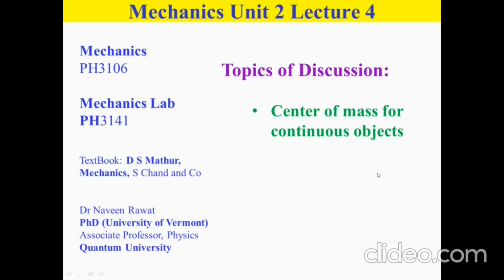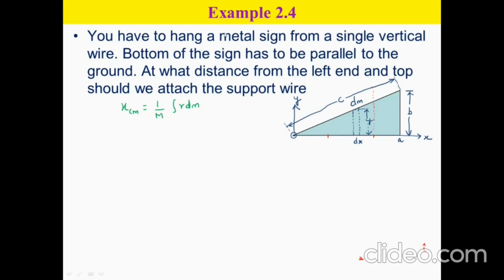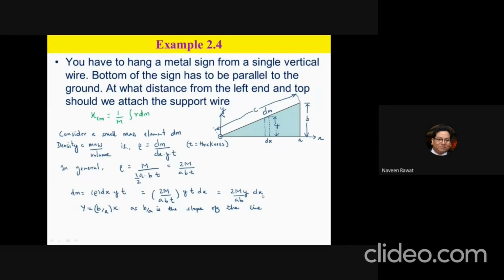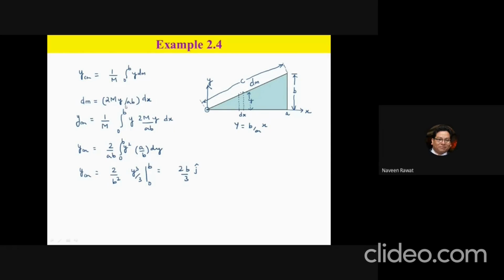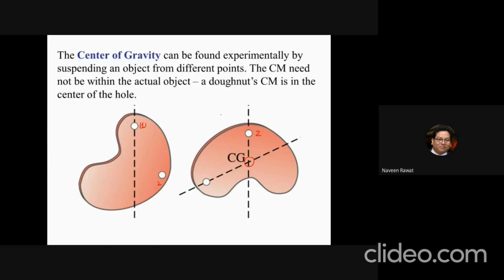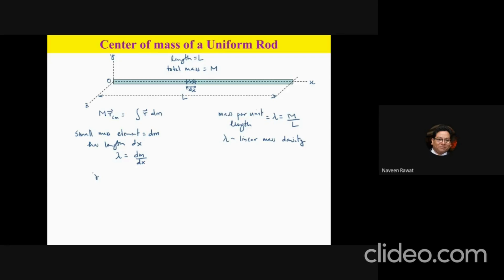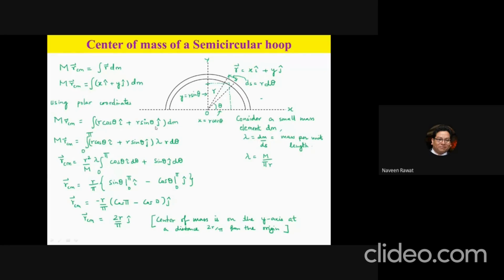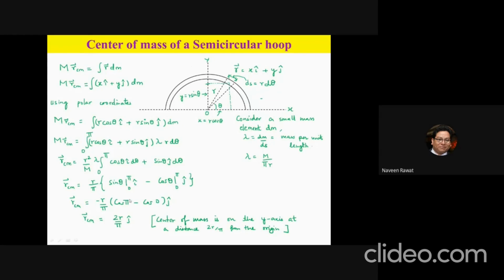Centre of mass of continous objects(L13,L14)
Centre of mass of continous objects.

Laptop Used For This Video:
** Lenovo Yoga

Camera Used For This Video:
** smartphone

Lighting - None

Editing Software
** ShotCut